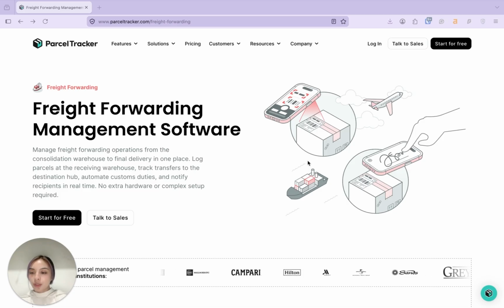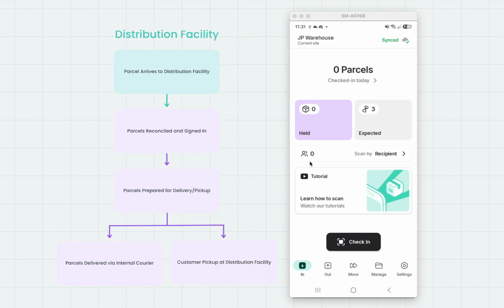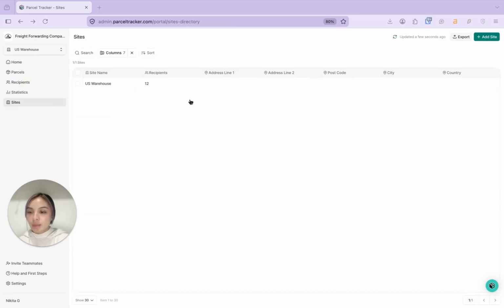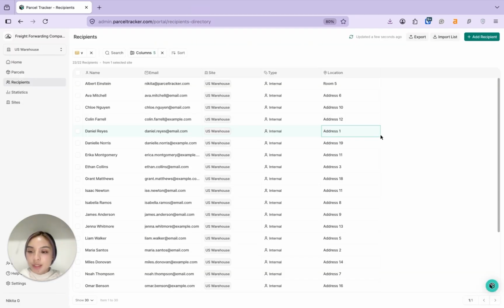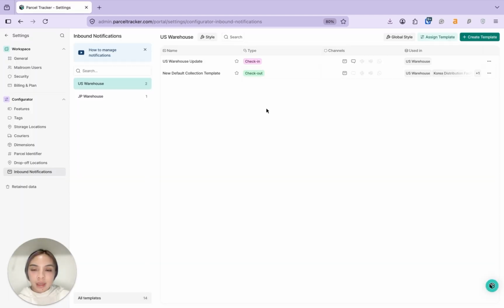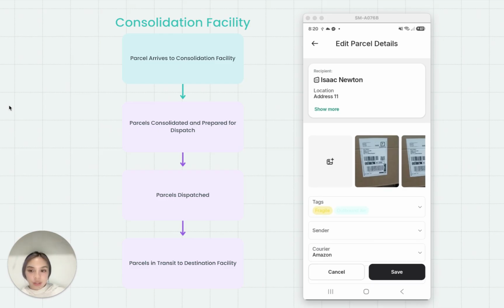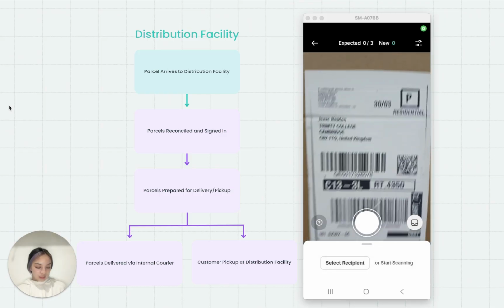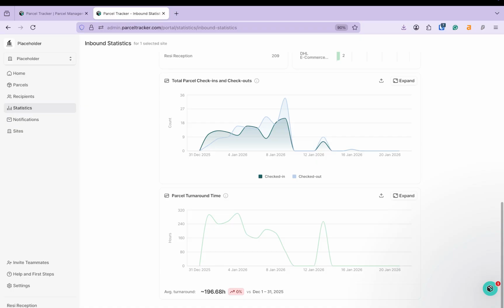Internal Shipment Tracking for Freight Forwarding Operations | Full 2026 Tutorial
This walk-through provides a comprehensive guide to implementing freight package management and cargo tracking using Parcel Tracker. Built for logistics managers and warehouse staff overseeing inter-facility transfers, it details core setup principles for monitoring shipment movements, managing intake across hubs, and ensuring complete network transparency.

0:00 Intro
6:04 Create a Free Account
7:15 Toggle Features
7:32 Set up Sites
8:17 Upload Recipients
11:44 Set up Scanning Devices
12:00 Add Mailroom User
12:46 Configure Parcel Tags
13:23 Configure Storage Locations
14:12 Set Up Recipient Notifications
18:06 Download Parcel Tracker on Phone or Tablet
19:01 Scan in New Parcels
22:13 Dispatch & Reconcile Between Sites
23:44 Delivery & Checking Out Parcels
25:56 Parcel Timeline & Audit Trail
26:22 Using the Statistics Tab